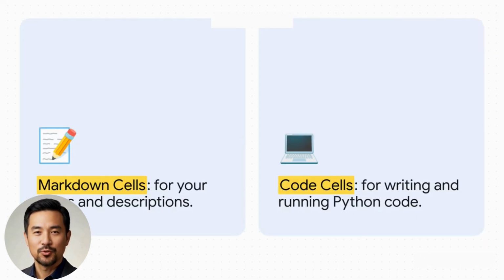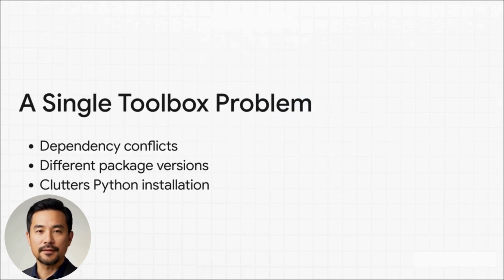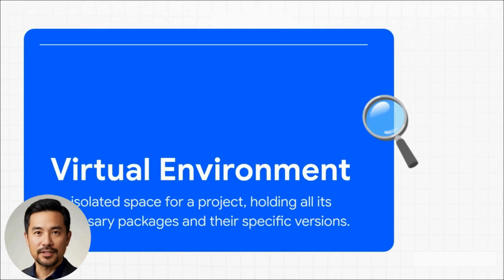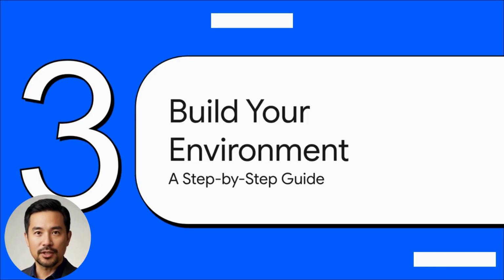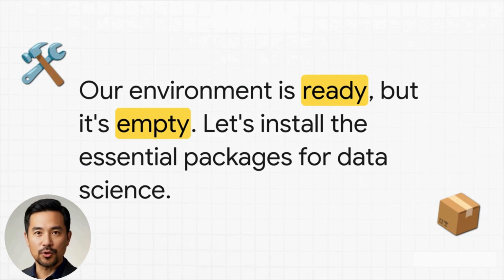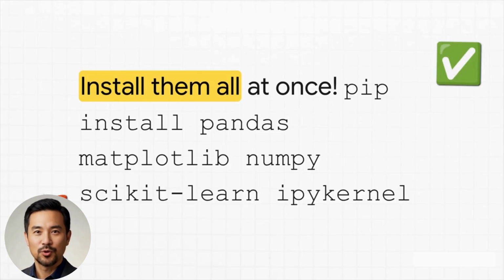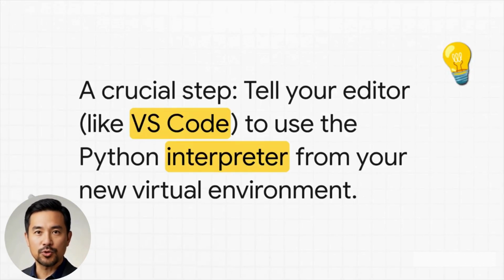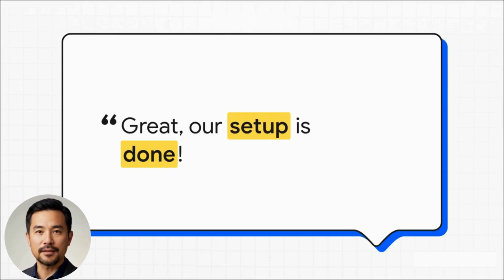6. Build Your First ML Model With Python